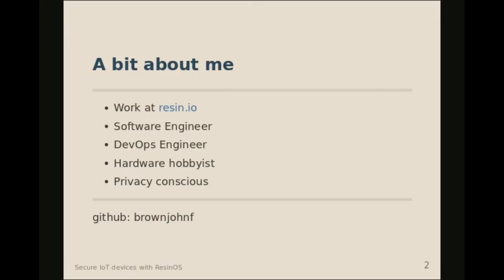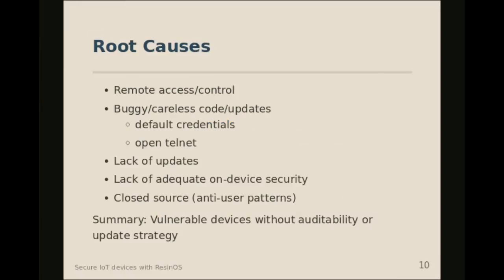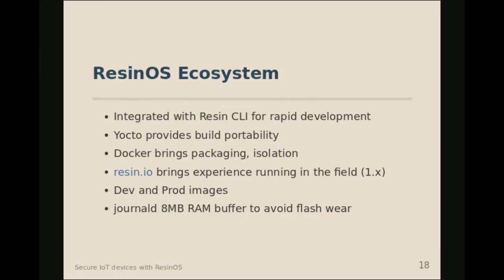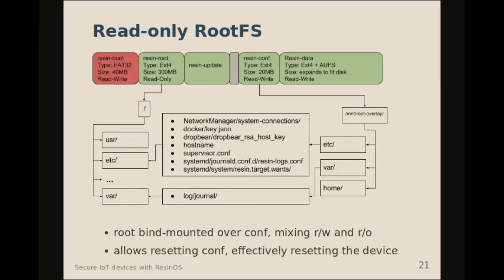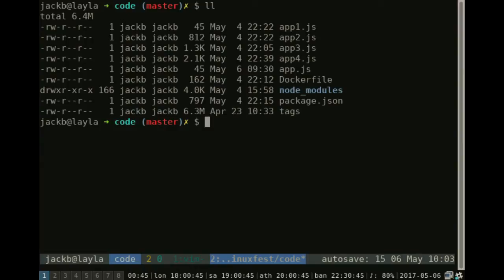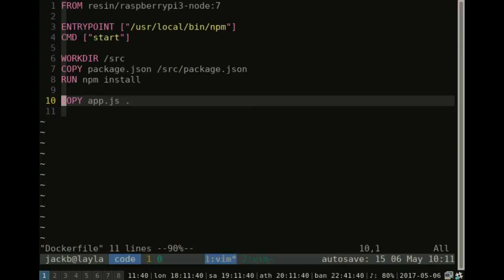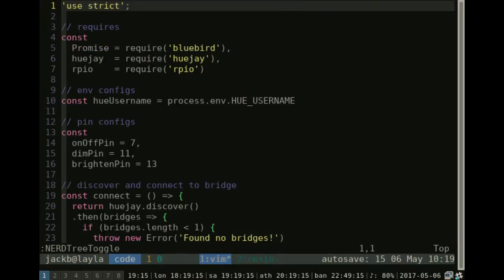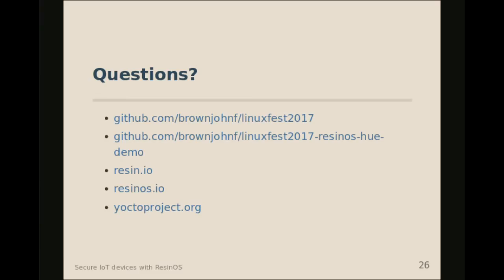LinuxFest Northwest 2017: Own Your Home: Private IoT devices with resinOS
This talk will take a look at how the open-source tools ResinOS and Docker can be combined with community open-source projects to enable hardware hackers to securely and reliably deploy home-automation services in their own homes. We'll start by exploring some of the security risks associated with inviting 3rd party IoT devices into the home and onto private networks, and then move on to take a look at ResinOS and it's accompanying management tools in resin-cli. The talk will conclude with an overview/example of deploying a real-life home automation project, using resin-cli to build and push the project to a ResinOS device running on the local network.

Participants should be familiar with Docker, git, and the concept of embedded devices. No experience is necessary with embedded development, IoT, or security.
Unknown Object
Detailed Description

As the number of connected devices in the world, and in our homes, continues to grow, their associated risks rise as well. More and more devices are released with serious security vulnerabilities, and many companies fail to plan for rapid security patching as part of their go-to-market strategy. Additionally, big data continues to drive business decisions and provide lucrative demographic data for targeted performance marketing. Most consumer IoT devices have become sophisticated, poorly secured exfiltration devices running inside our homes, with access to our most personal yet unsecured data (especially for the average homeowner).

What do we do about that? Obviously, work needs to be done at the industry level to ensure companies producing IoT devices take greater responsibilty for releasing secured products. However, we, as technically capable people, are in a unique position to own our own devices. Deploying your own IoT devices/services comes with two primary challenges: 1) running code on an embedded device and 2) updating that code in a convenient, safe, and reliable manner to iterate on features and patch security vulnerabilites. As the IoT ecosystem continues to flourish (the early stages of which we're currently in), we're starting to see more and more tools made available to developers for embedded work. These in turn enable developers who have not traditionally worked in the embedded space to become productive.

ResinOS unites Docker (linux containerization which has been sweeping the web development community) and the embedded world. With support for over 20 devices, it unlocks rapid local development and can transition seamlessly to production environments. It's based on the Yocto Project, a build system for creating targeted Linux distributions, and contains the minimal required features to run Docker on small linux computers. resin.io, the company behind the project, has also released the ResinOS development toolbox (rdt), a CLI allowing users to auto-discover ResinOS devices on their local network and build and deploy code to those devices. This provides a 100% open-source toolchain (potentially run on top of open-source hardware like the BeageBone boards) you can trust inside your home.

We'll take a walk through the feature set of ResinOS, look at what all is available on it, and how it works with rdt. Finally, the talk will conclude with a basic demonstration illustrating how to deploy a basic home-automation IoT project to a ResinOS device on the local network, with the ability to push software updates straight to the device from the developer's workstation. The project will implement a simple switch for controlling Philips Hue lights, demonstrating the potential to create more sophisticated, connected IoT applications.

At the conclusion of the talk, participants should have a solid grasp of some of the challenges facing connected embedded development, a reasonable understanding what ResinOS is and when and how you might want to use it. Additionally, every participant should feel confident and empowered to go out and write their own IoT application or deploy an open-source project on their own network.
Relevant links